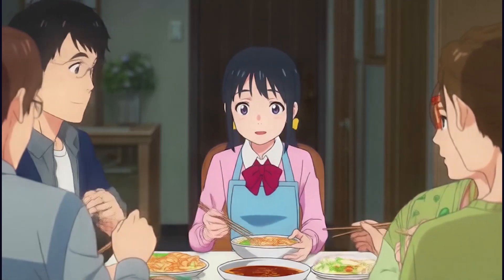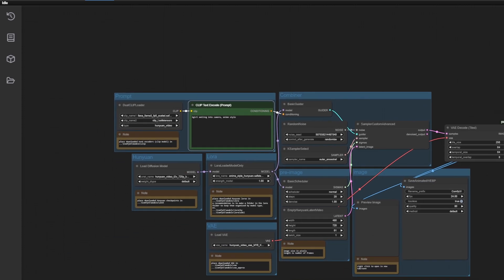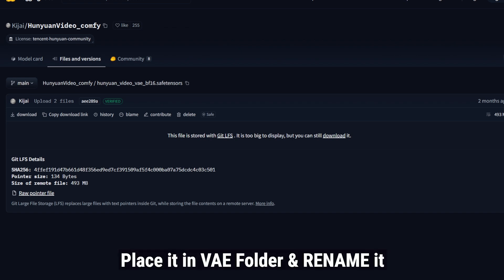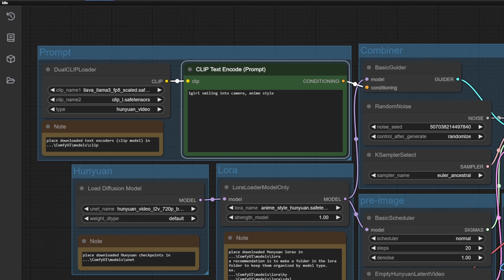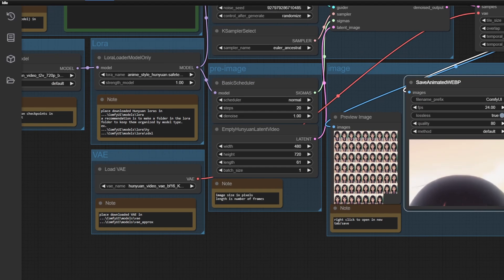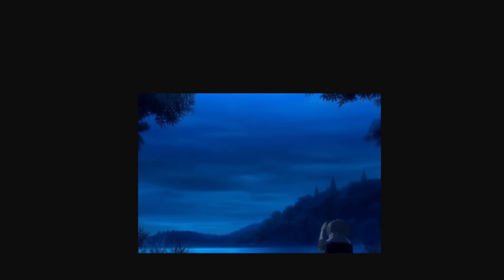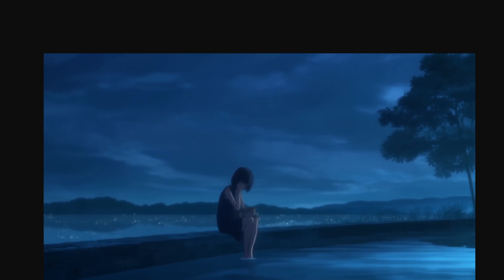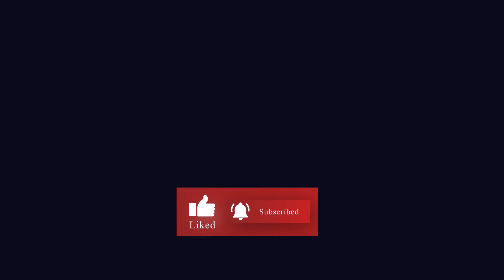LOCAL UNCENSORED Anime Videos With AI | Hunyuan LoRA Tutorial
Today we’re going to see if AI can recreate anime. This is the second part of my Hunyuan Video series, so if this is the first video you’re watching make sure to check the first one, where I give you a detailed explanation on what files to download and how to set up the workflow.